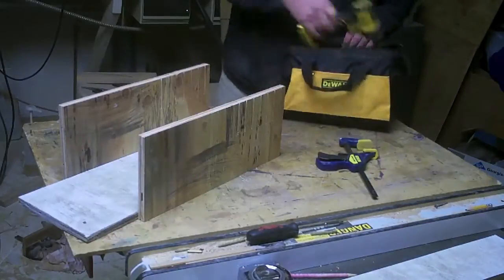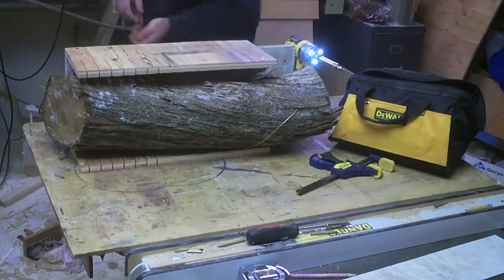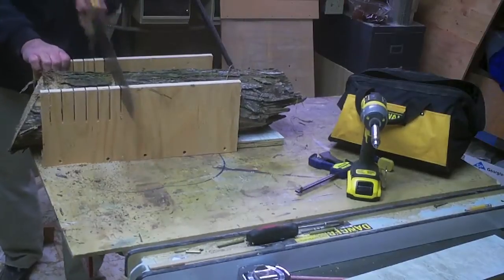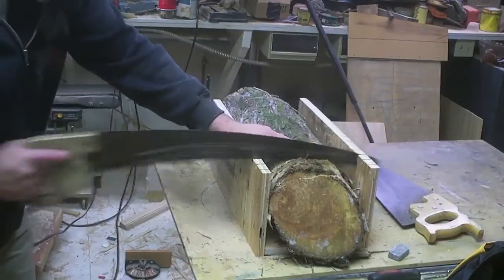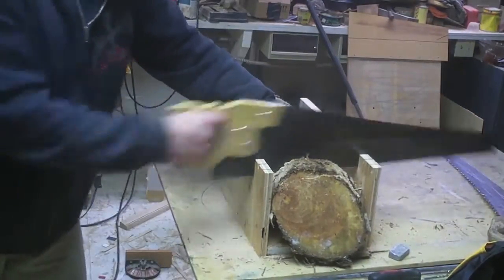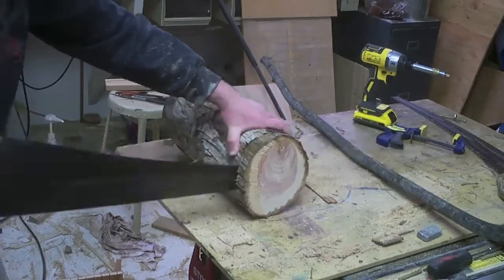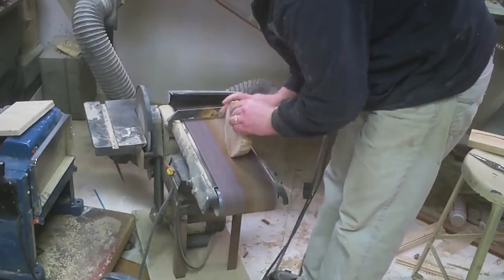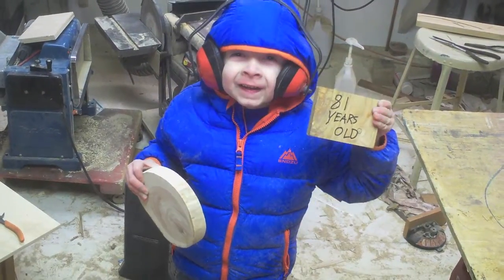Counting Tree Rings _ Father and Son Excercise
I told my son about how you can tell the age of a tree by it's rings.  He wanted to try it.  Much hand sawing of frozen logs ensues.